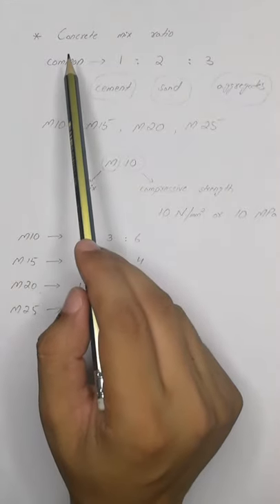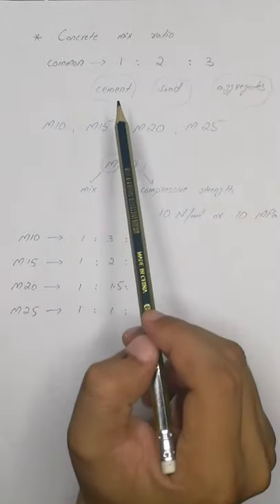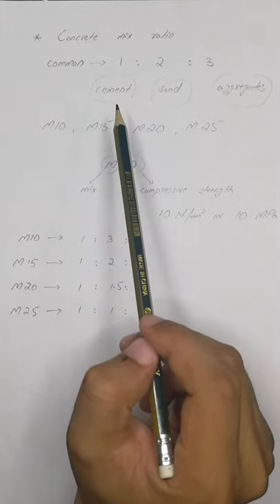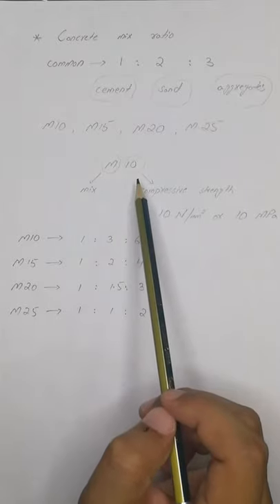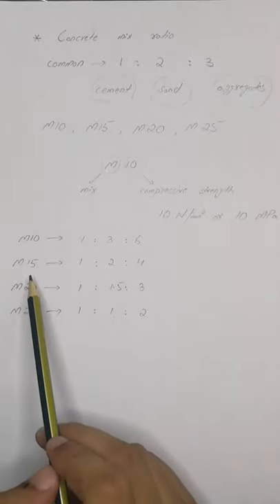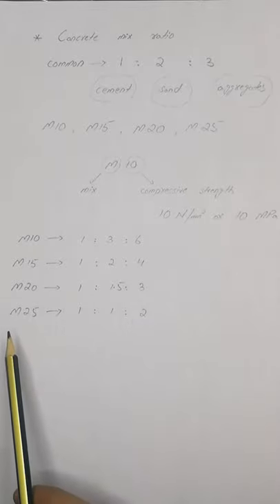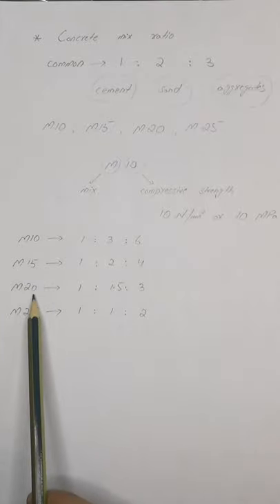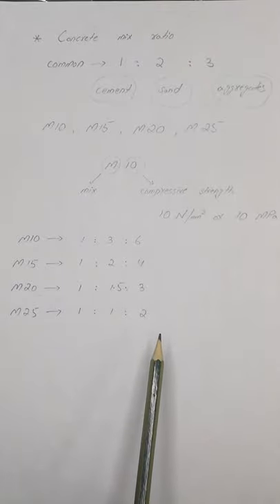Concrete mix ratio of different grades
In this video you can learn about the mix ratio for different kind of concrete grades.